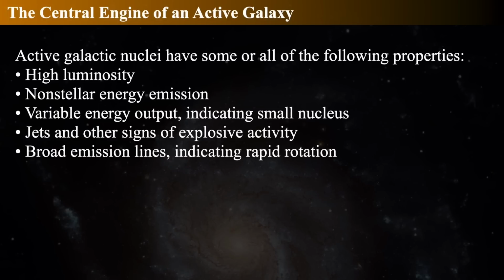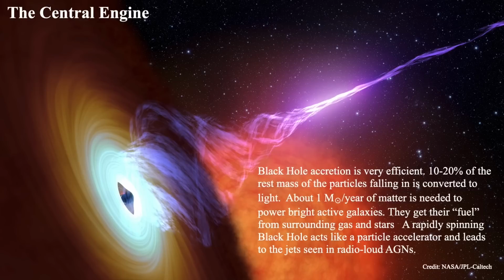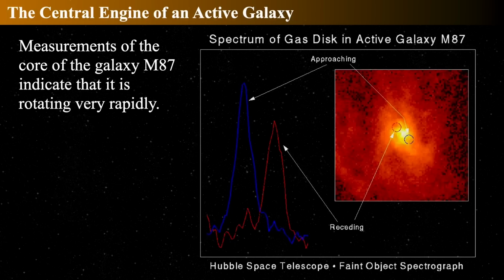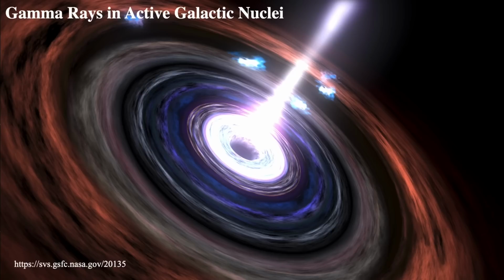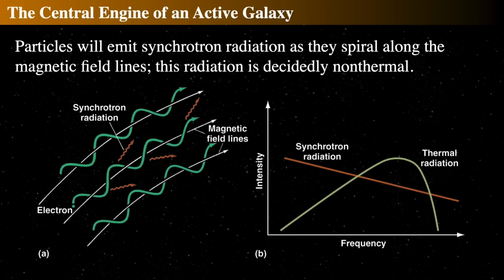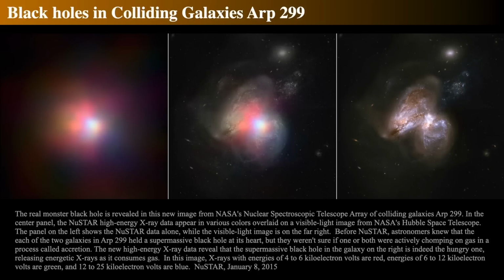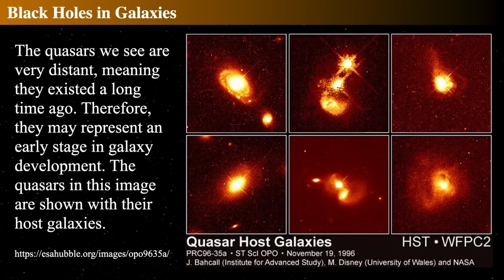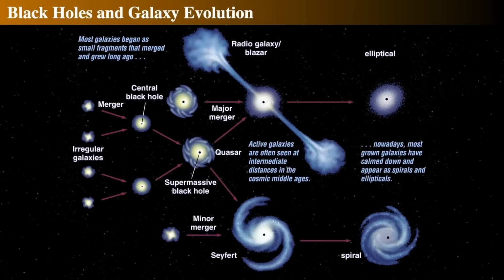Unveiling Quasars: The Power of Supermassive Black Holes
Let’s now explore the formation and evolution of active galaxies and quasars. I’ll lead you into their centers and reveal their central engines. In our previous lectures, we discussed galaxies, quasars, and active galaxies. This time, I’ll show you how these fascinating entities form and evolve. We’ll explore what powers active galactic nuclei (AGNs). AGNs are extremely luminous, emitting enormous amounts of non-stellar energy. Their energy output is highly variable, suggesting a compact source. They display jets and other signs of explosive activity, often featuring broad emission lines that suggest rapid rotation. To explain this incredible luminosity and variability, we turn to supermassive black holes. These black holes are typically 1 million to 1 billion times the mass of the sun, with diameters exceeding Saturn’s orbit. Material falling into these black holes forms an accretion disk that becomes incredibly hot, emitting light across a wide range of wavelengths, from radio waves to gamma rays. The inner parts of the disk heat up to emit X-rays just before the matter crosses the event horizon. I’ll show you observational evidence to support this. For instance, images from the Hubble Space Telescope of NGC 4261, an elliptical galaxy with a supermassive black hole at its core, display jets stretching tens of thousands of light years. Another fascinating example is M87 in the Virgo cluster, home to one of the largest known supermassive black holes, with rapid gas motions around it. As we explore these phenomena, you’ll see how jets of material are launched from the vicinity of the black hole, constrained by powerful magnetic fields. Depending on our viewing angle, AGNs may appear as quasars when viewed head-on or as radio galaxies when viewed from the side. I’ll explain how synchrotron radiation and inverse Compton scattering produce a broad spectrum of light in objects like Centaurus A. Observations of jets in these objects reveal the immense power of supermassive black holes. The variability of AGNs, whether in X-rays or visible light, underscores their dynamic nature, caused by material falling into black holes. Quasars, the most luminous and distant AGNs, represent an early stage of galaxy development. They peaked around 10 billion years ago and provide key insights into the youthful universe. Surveys like the 2DF Quasar Survey show that quasars were significantly more common in the distant past. The evolutionary path of galaxies involves multiple mergers and interactions, leading to the formation of larger galaxies and their associated supermassive black holes.

0:00 Introduction
0:57 What powers AGNs?
1:32 The Black Hole Paradigm
5:37 Models of Active Galactic Nuclei
6:16 Core of Galaxy NGC 4261 Hubble Space Telescope
8:27 The Central Engine of an Active Galaxy
10:42 Gas Disk in Nucleus of Active Galaxy M87
19:02 X-Rays from Braking Radiation
23:39 How do supermassive black holes form?
24:47 How are supermassive black holes fueled?
25:18 Black holes in Colliding Galaxies Arp 299
26:49 Do most galaxies have supermassive black holes?
27:37 Black Holes in Galaxies
34:08 Black Holes and Galaxy Evolution